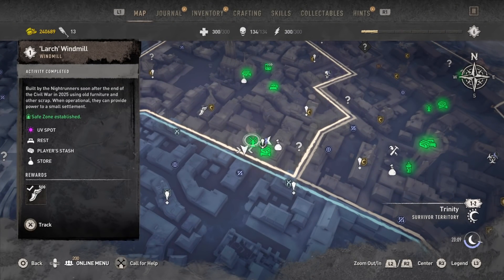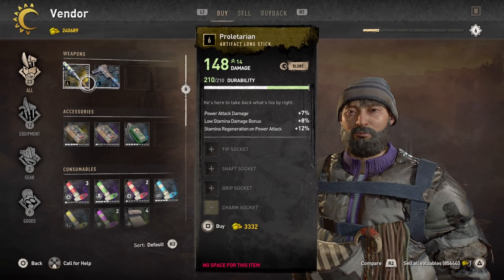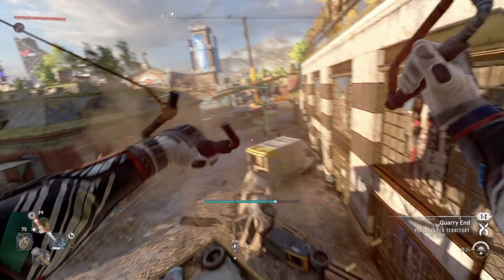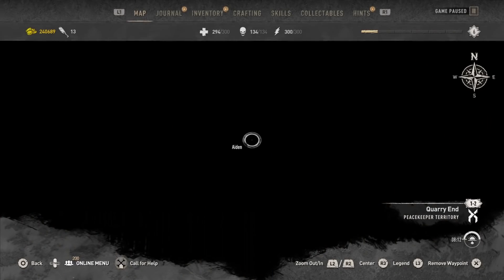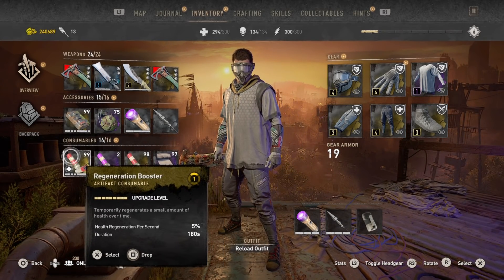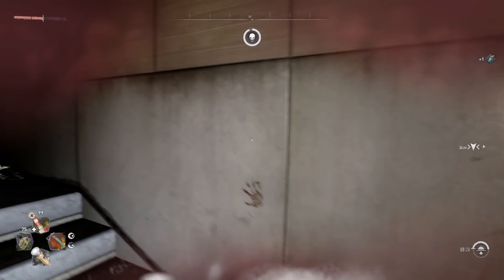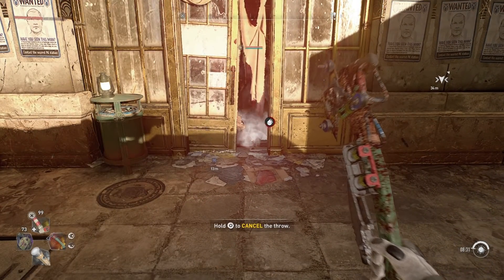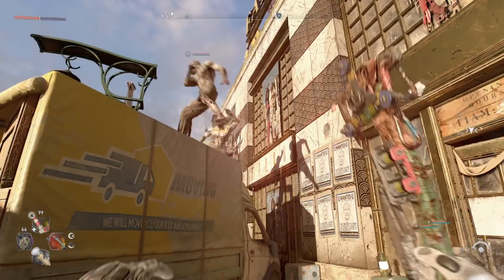Dying Light 2 INFINITE COMBAT POINTS GLITCH! (5000 Combat Points FAST) Glitch Method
in todays video i teach you a infinite combat point glitch on dying light stay human. you can get 5000 points in under a hour! this is basically a duplication glitch for zombies

Dying light 2 Stay Human is the newest addition to dying light franchise. Dying light takes place in a post apocalyptic world where zombies took over the ground and humans try to live and survive. The first dying light isn't apart of the story line of dying light 2 stay human which will consist brand new characters, new zombies, and a new map. The game will be releasing on all platforms PC, Ps4, ps5 and the xbox. The game is a story mode free roam game that you can play with your friends.

WHAT CAN YOU DO IN DYING LIGHT 2 STAY HUMAN ?

In the original dying light you were able to upgrade weapons and guns that would make your guns much more powerful, you are able to do parkour jump building to building and do many other parkour stunts, you were able to find schematics to get brand new weapons, if you wanted to just go and kill zombies you can run around with your friends and take them down,  you were able to upgrade your character by not only upgrading his strength but styling the character with in game cosmetics how ever you wanted to which will ALL be introduced into the brand new dying light 2 stay human.